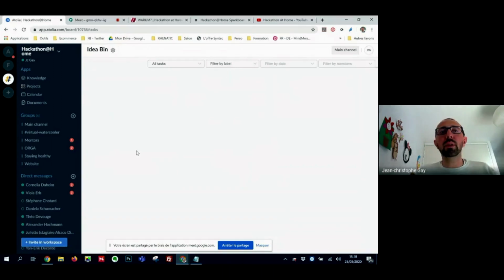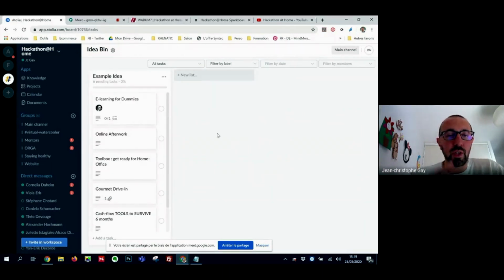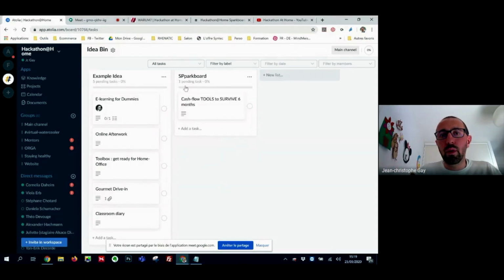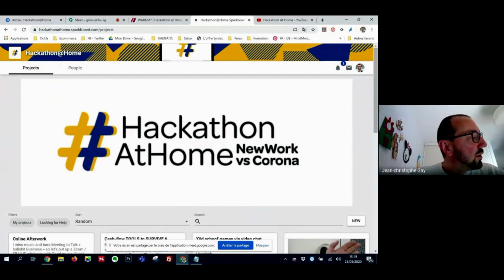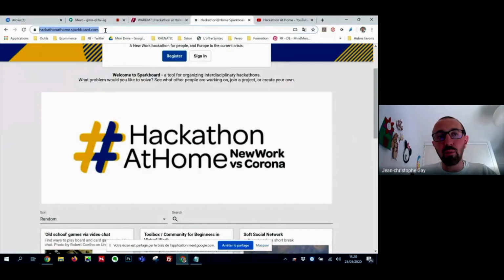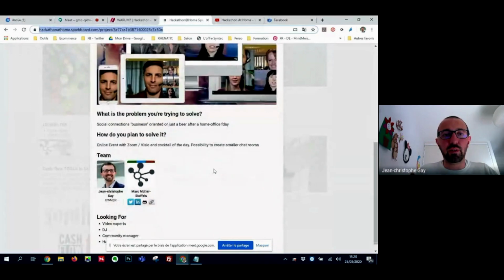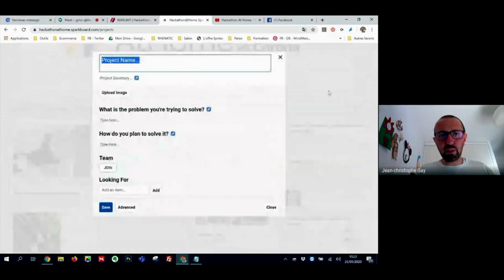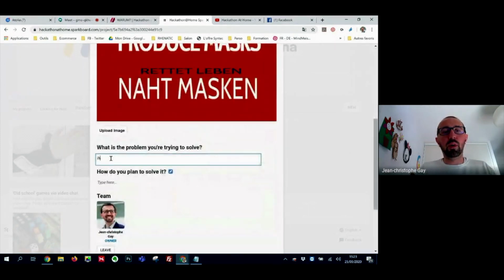Intro to Sparkboard - Hackathon@Home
In this video you will be able to learn it all about Sparkboard.

During the Hackathon, we will be using Sparkboard, a great place to pitch your ideas and see who else might be a good fit to work with you on them.